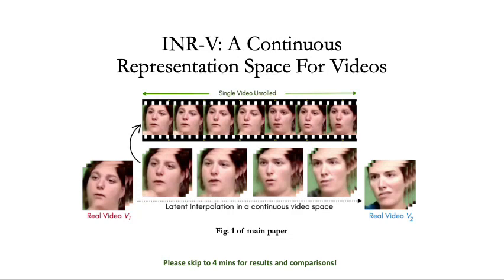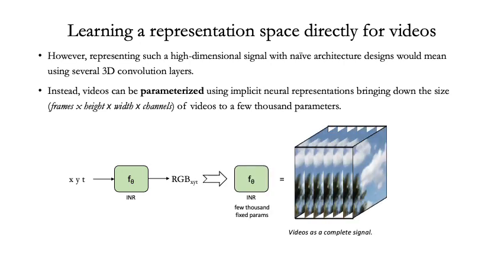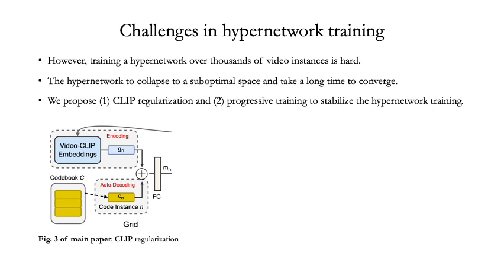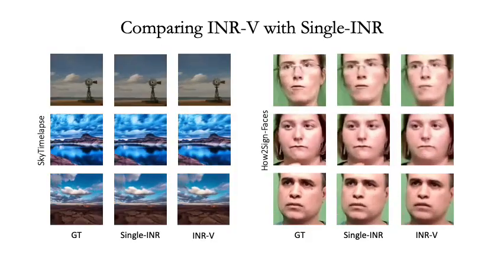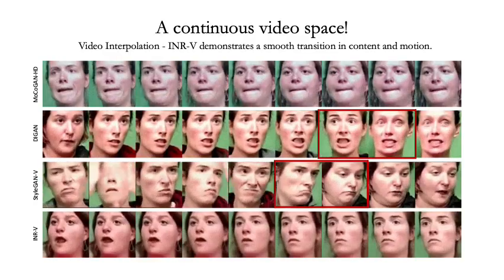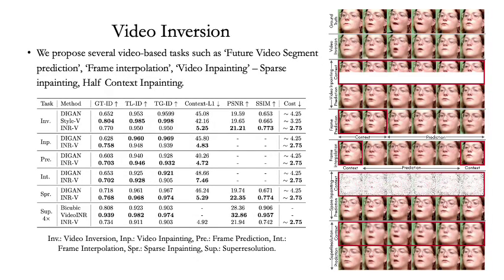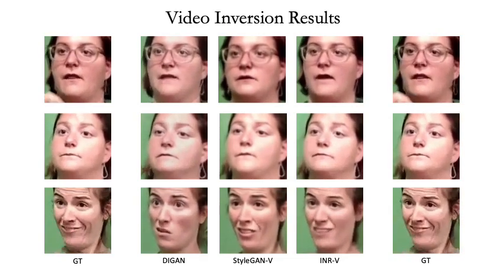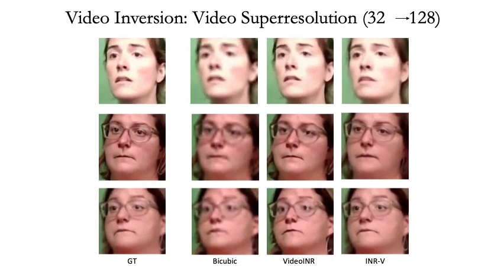[TMLR 2022] INR-V: A Continuous Representation Space for Video-based Generative Tasks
"INR-V" is a novel video representation network that learns a continuous space for video-based generative tasks. INR-V parameterized videos as Implicit Neural Representations (INRs), a multi-layered perception that maps an RGB pixel value for a pixel location of the video. A hypernetwork learns a continuous function over the INRs by getting trained on multiple video instances. The representation space learned by INR-V is more expressive than existing video generation networks based on learning motion trajectories in the image space of a pretrained image generator. We propose conditional regularization and progressive weight initialization to stabilize hypernetwork training. INR-V shows smooth video interpolation for the very first time and can perform several video-based generative tasks, such as inpainting, interpolation, inversion, and novel video generation outperforming existing state-of-the-art methods on several benchmark datasets. INR-V has been accepted at TMLR 2022.